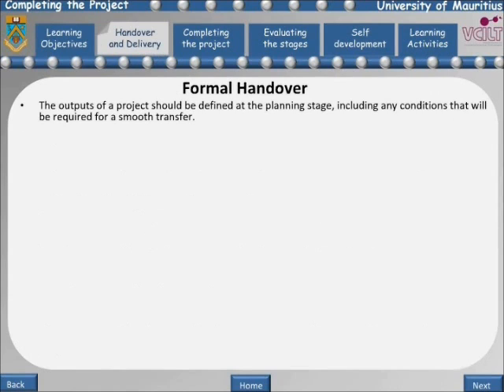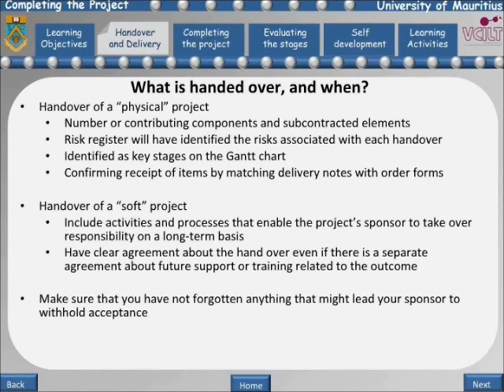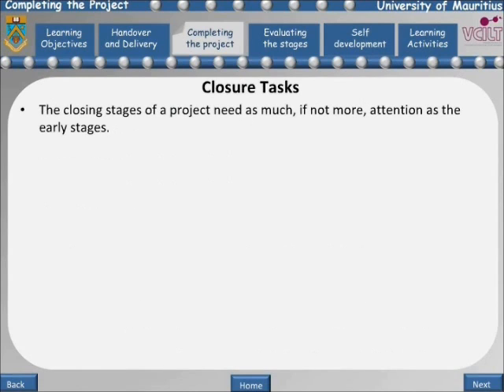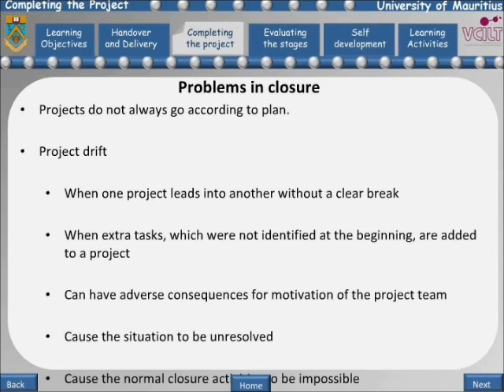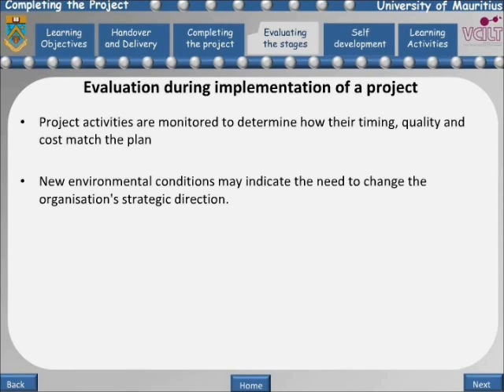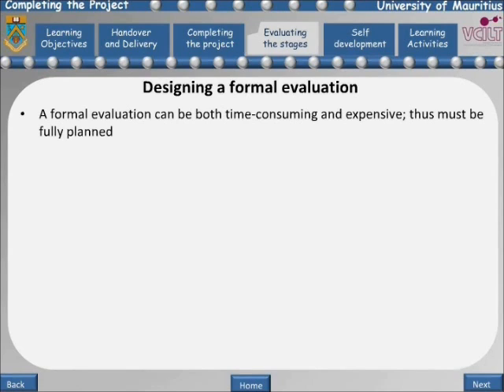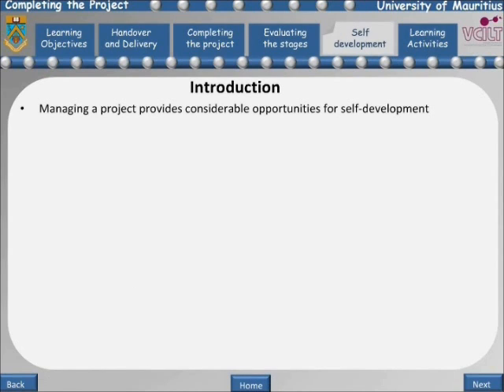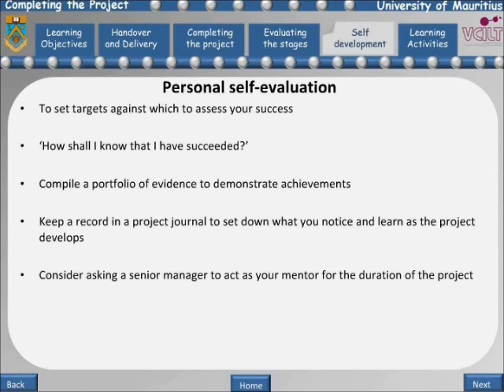Completing the Project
In this unit, we explore some aspects of bringing a complex project to completion. There are a number of things to consider in the final stages of a project. It is very important to ensure that the goals of the project have been achieved, and that all the outcomes and deliverables have been handed over to the sponsor (or that any discrepancies have been addressed). Handover can involve different types of presentation for different types of outcome. There may be a physical object to handover, but other outcomes might include, for example, training to enable staff to use new technology or processes. The way the outcomes are delivered will also vary according to the type of project. In any case, there will need to be agreed processes for resolving any difficulties encountered at the point at which control and responsibility are handed over to the owners of the project.